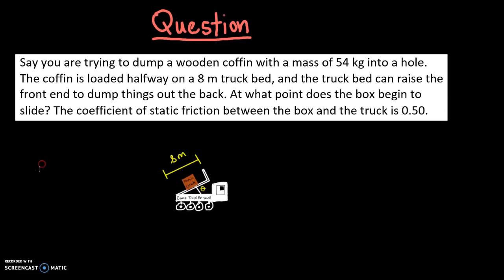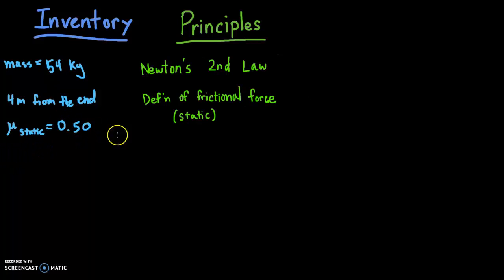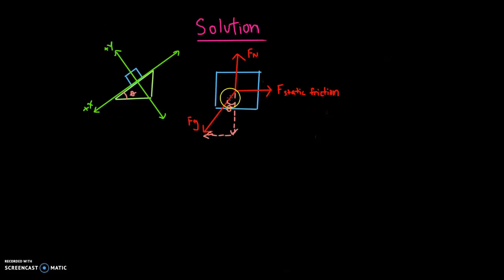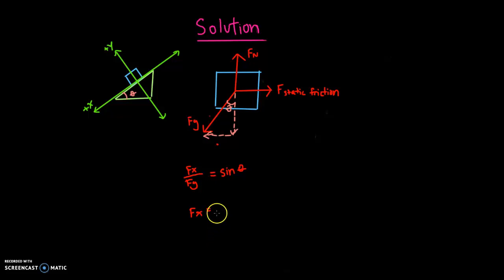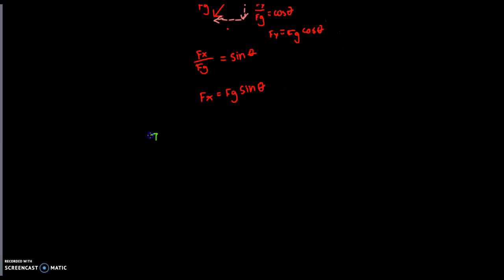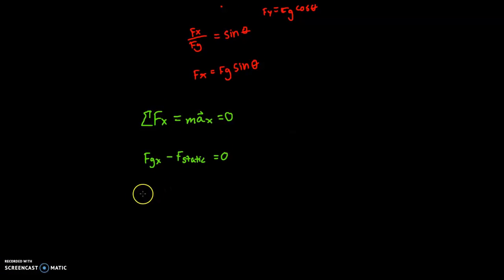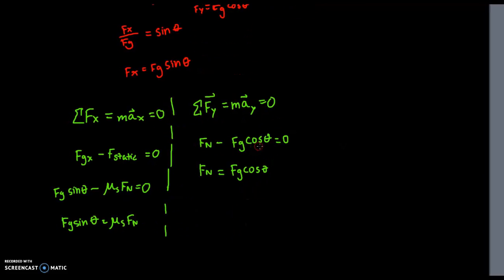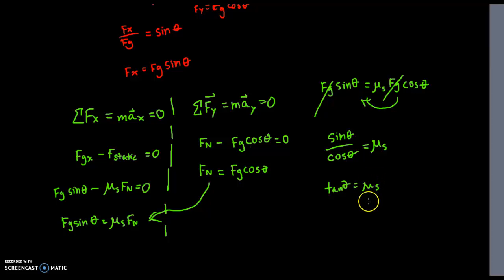Team 76 Physics Video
Team 76's Physics Assignment to make a video of a physics problem